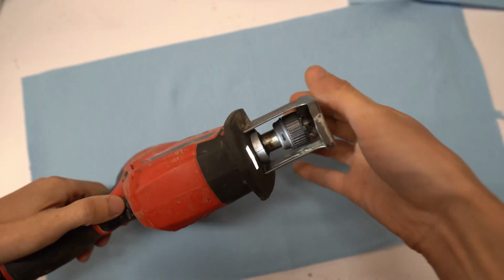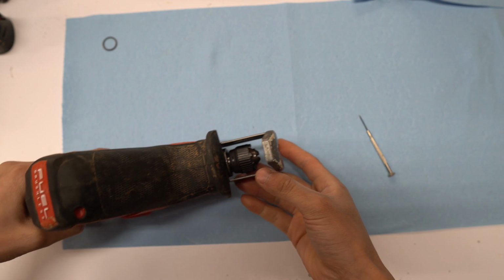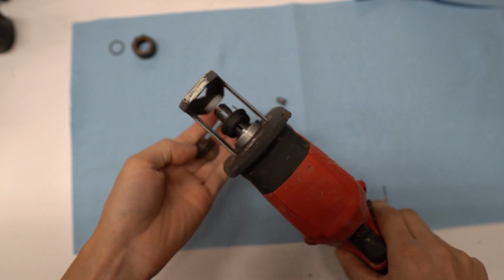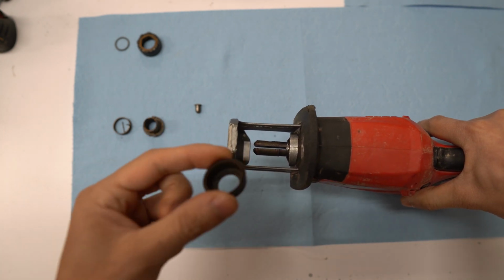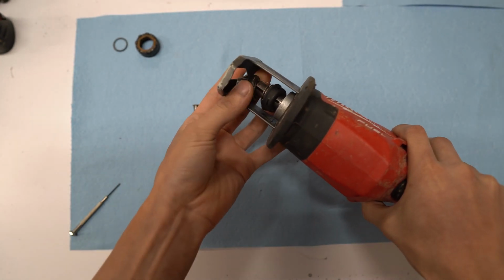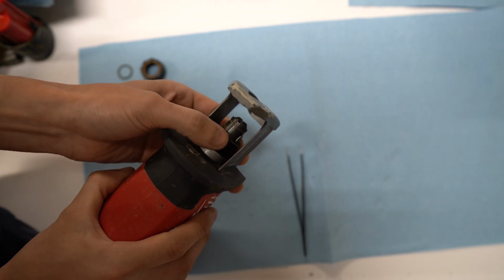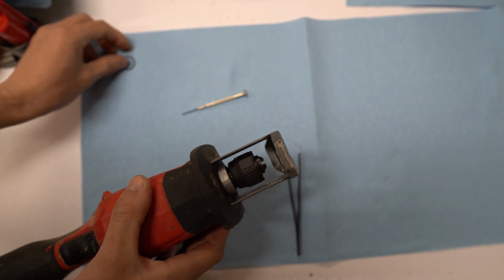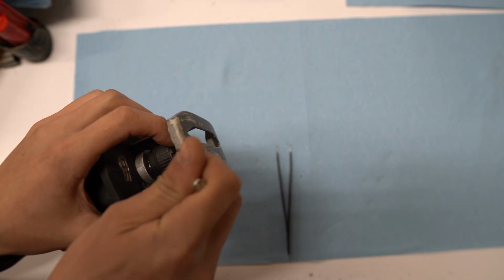Repairing Milwaukee hackzall/sawzall blade clamp (stuck/hard to twist)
Quik-Lok blade clamp kit #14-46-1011 for m12 hackzall.
How to repair/replace the blade clamp assembly on a milwaukee hackzall or sawzall.
You'll just need a small flat heat, tweezer or small nose cone pliers, and some dry graphite lubricant.